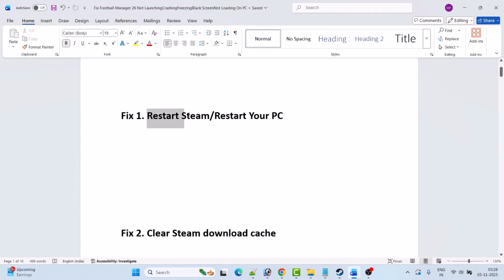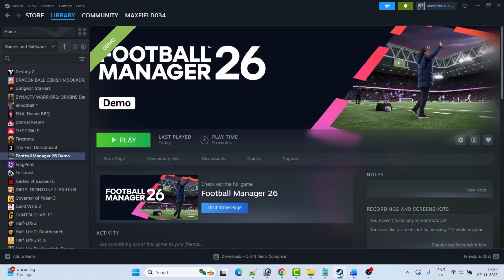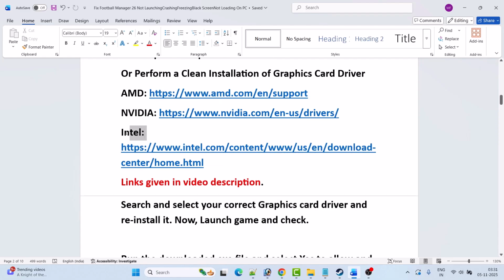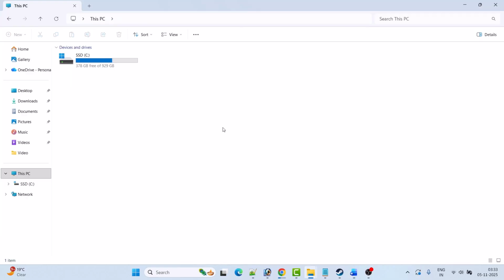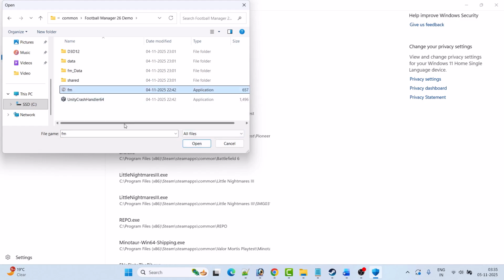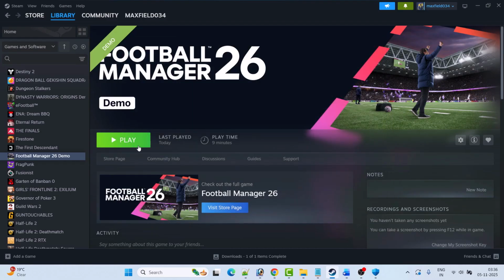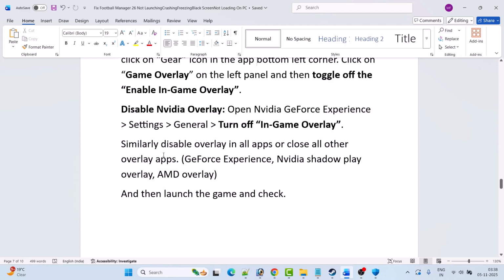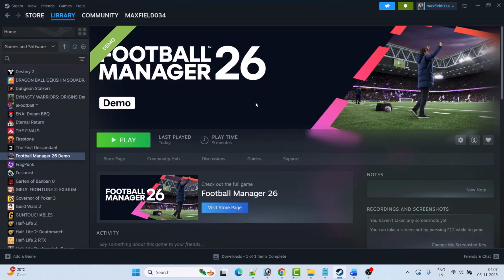Fix Football Manager 26 Not Loading/Stuck on Loading Screen On PC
In This Video Guide, You Will Learn How To Fix Football Manager 26 Not Loading or Stuck on Loading Screen Error on PC. How To Fix Football Manager 26 Won't Start/Not Starting on PC.

I Hope any one of the fixes mentioned in the video would help you to solve Football Manager 26 Not Loading/Stuck on Loading Screen On PC.